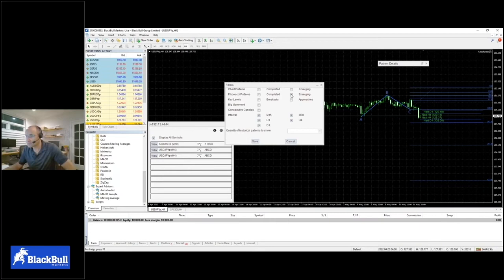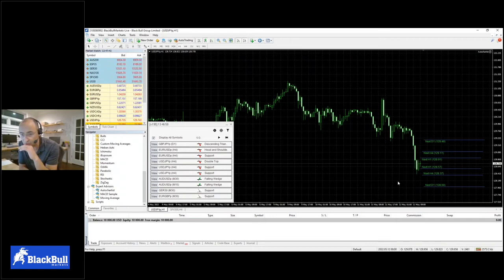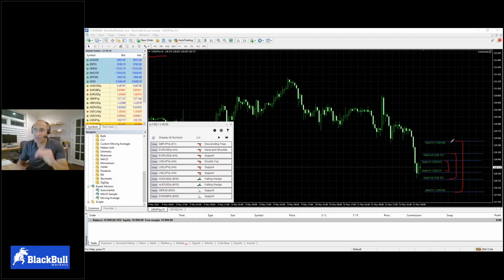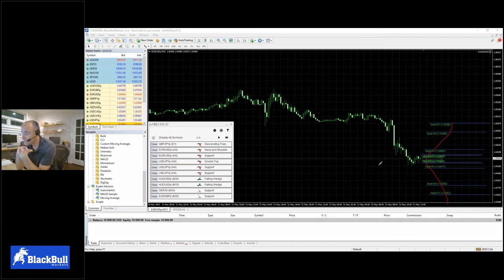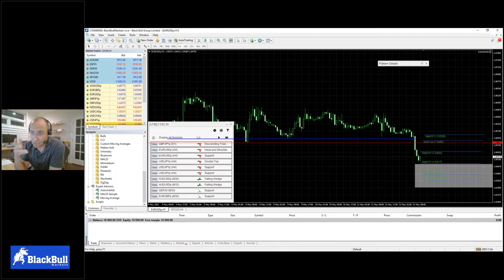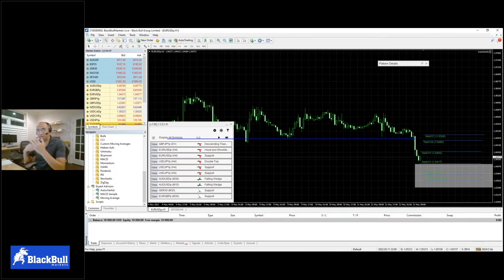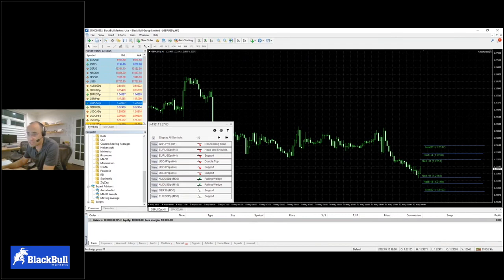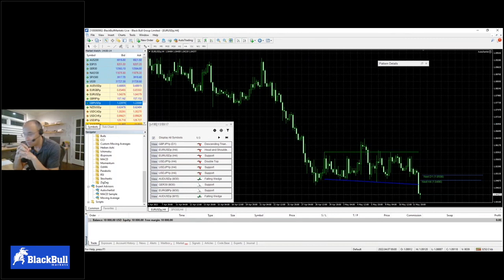How to use Autochartist with CEO Ilan Azbel. Part 3.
See how the Autochartist plugin works in real-time, supporting real trades made on a live MetaTrader account.

We invite you to watch CEO of Autochartist Ilan Azbel scan the market, as Autochartist automatically recognises trade setups, and as it helps Ilan plan the trades undertaken.

Ready to take the next step with technical analysis of the markets? Don’t forget, BlackBull Markets clients can use Autochartist absolutely free, so sign up to take advantage of this powerful trading tool.

Sign up for an account:  t.ly/kBtg

MT5 and MT4 accounts available. Ready for a live account? t.ly/kBtg

Risk Warning: Derivatives are issued by Black Bull Group Limited. Losses can exceed deposits, trading Derivatives is Risky.